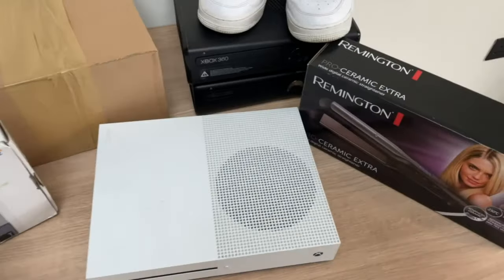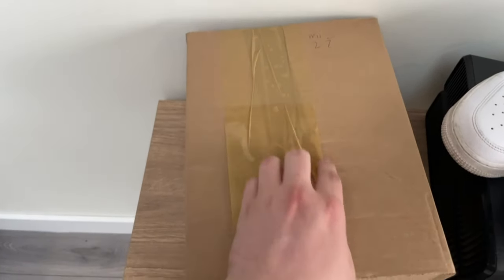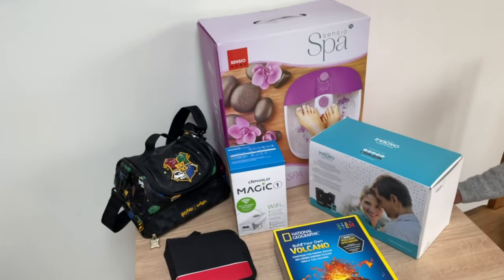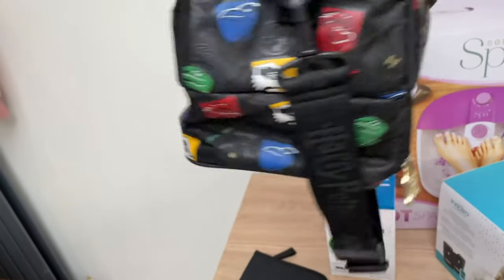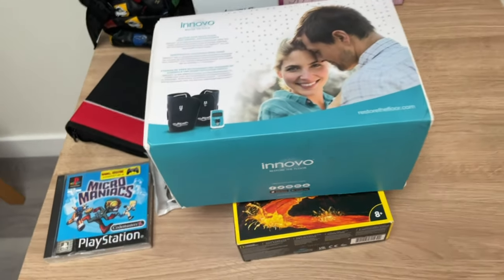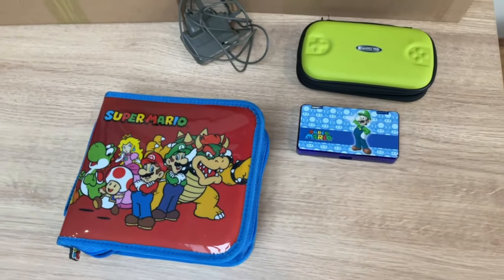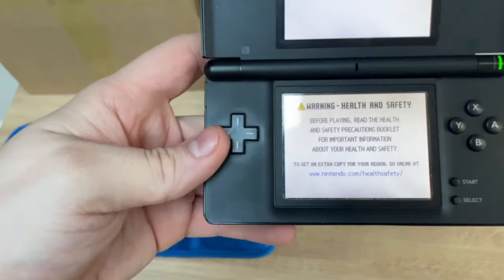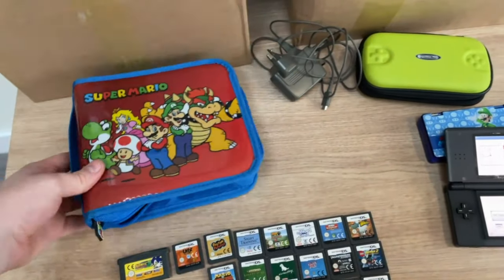Making MONEY at the Car Boot Sales (Winter Edition)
In this video we go to Bolton car boot sale. Although the weather is poor we make some great pick ups with plenty profit.

Let me know how you think we got on in the comments below?

What Equipment to use
iPhone 15 Pro
iPad Pro
Go Pro Hero 12
Go Pro accessory kit
SD Cards
Zebra Thermal Printer
6x4 Labels
Carboot Trolley
To make trainer pics POP

Packaging Materials
Parcel Tape
Bubble Wrap
Parcel Wrap
A5 Bubble mailers for games
A4 Bubble mailers
A3 Bubble Mailers
Small Parcel boxes
Medium Parcel Boxes
Large Parcel Boxes

Cleaning supplies
Rubbing Alcohol
Compressed air cleaner
Sticky Stuff Remover
Lint free clothes